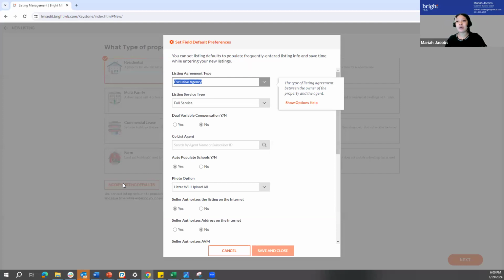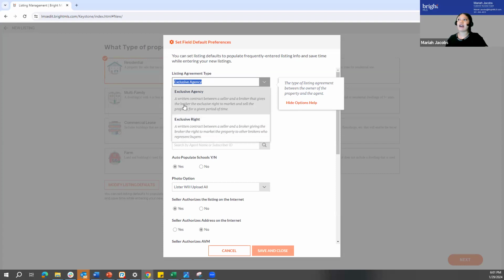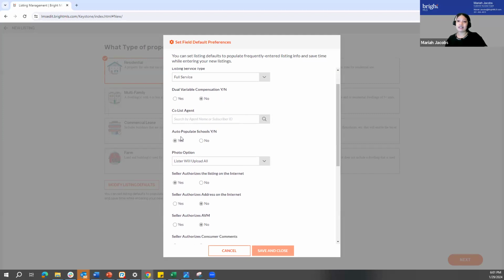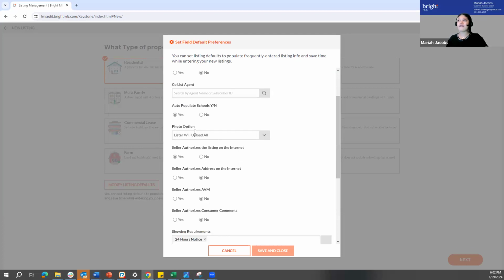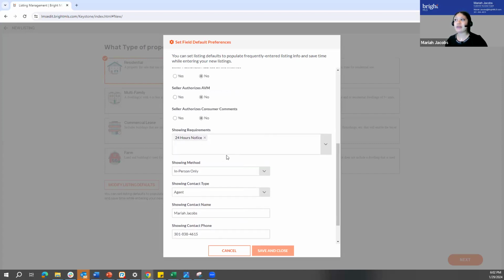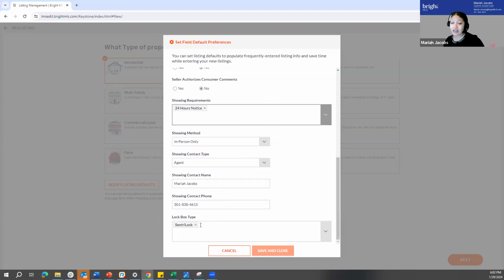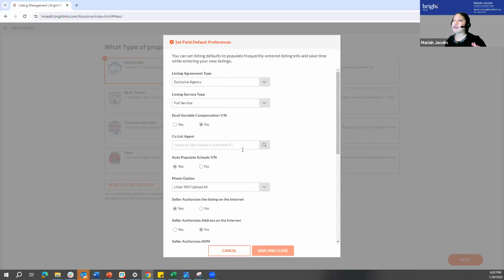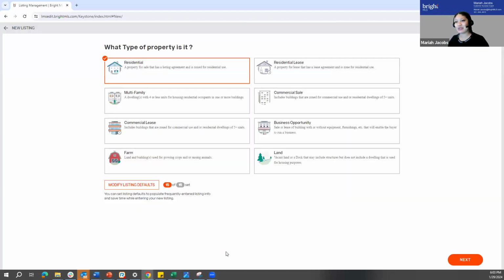Benefits of Modified Listing Defaults | Bright MLS